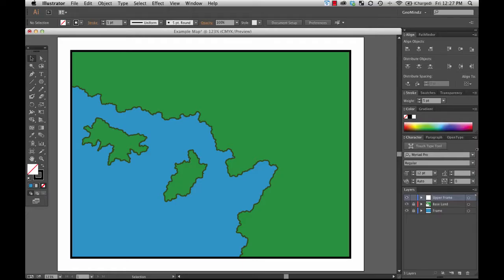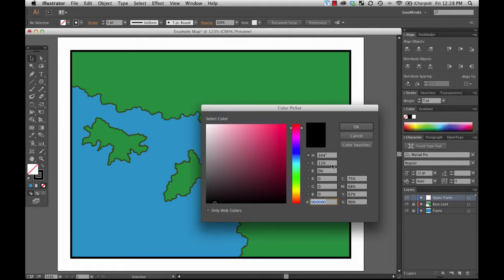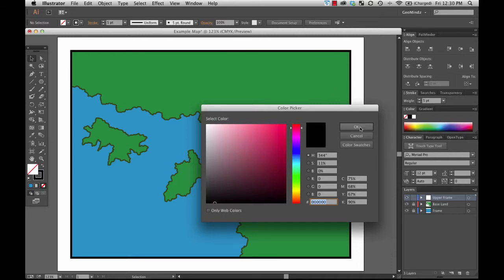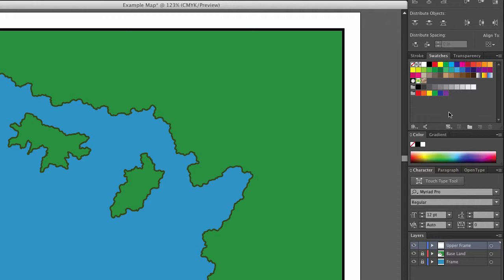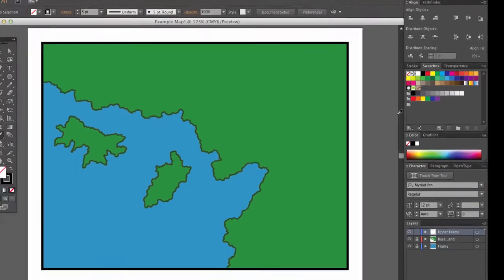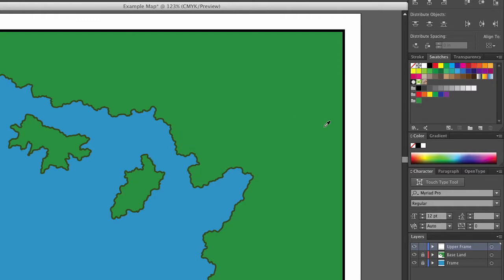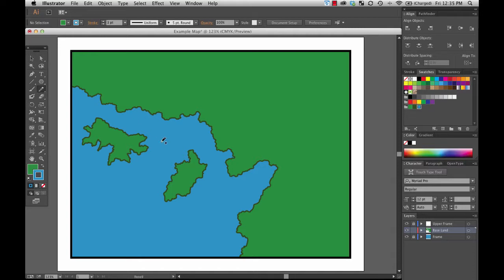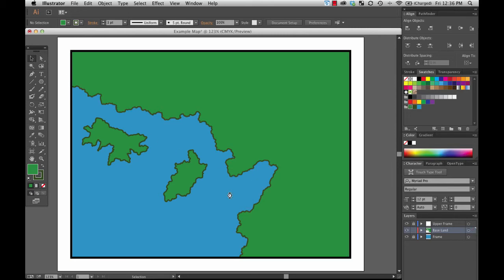Adobe Illustrator for Cartographers 9: Organizing Colors with Color Swatches